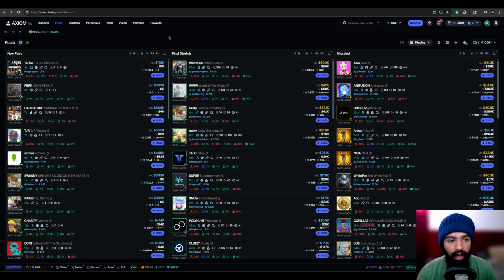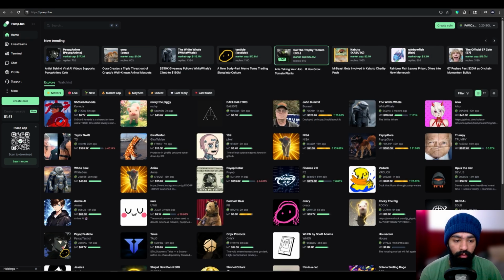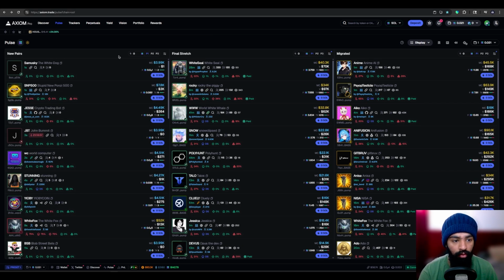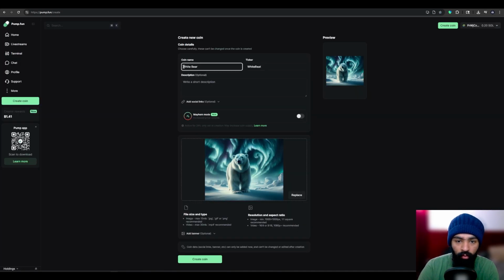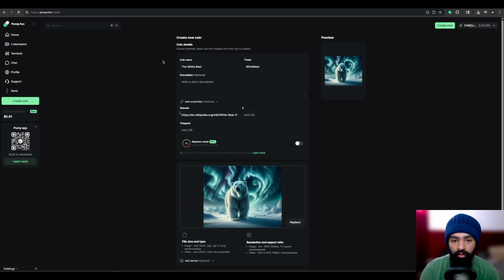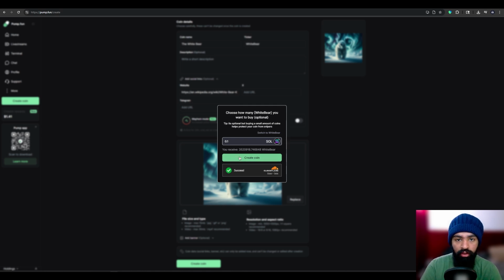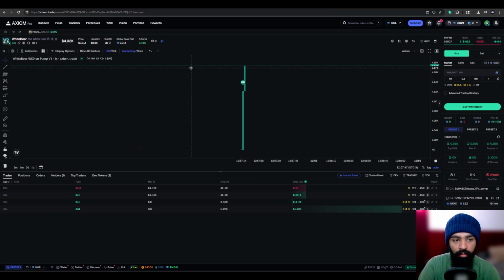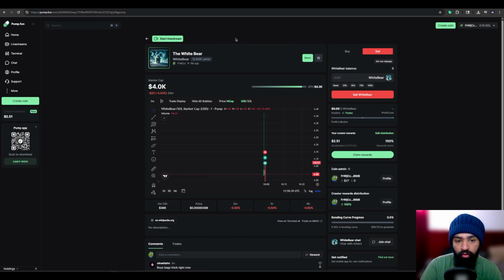How I Turned $100 Into $1,000/Day Launching Memecoins (Beginners Guide)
BEST SOLANA MEMECOIN TRADING BOT (SAVE 10% FEES)🔥📈